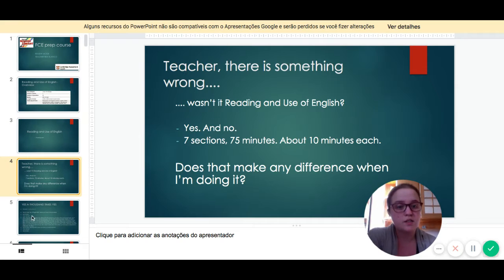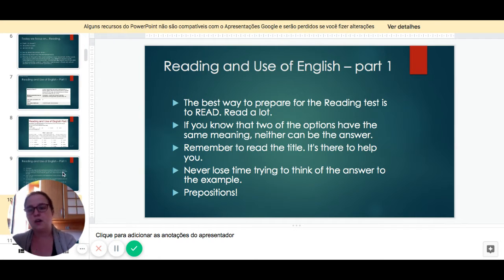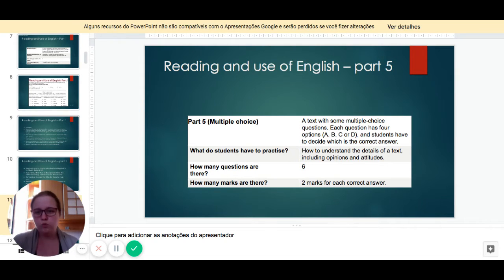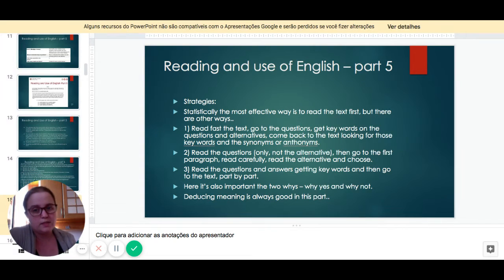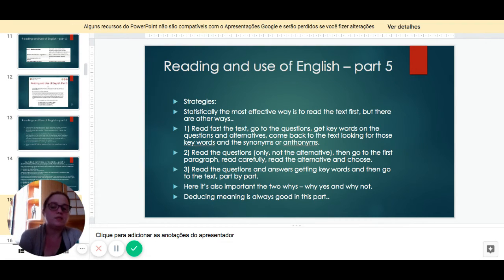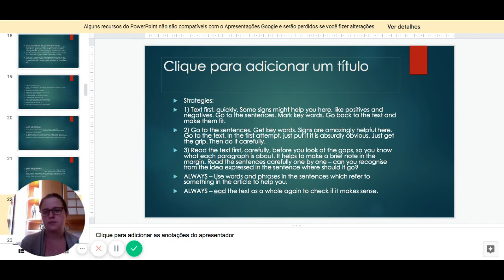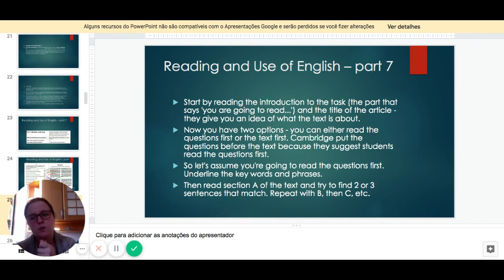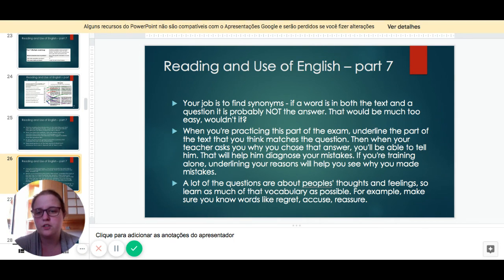FCE Review on Reading